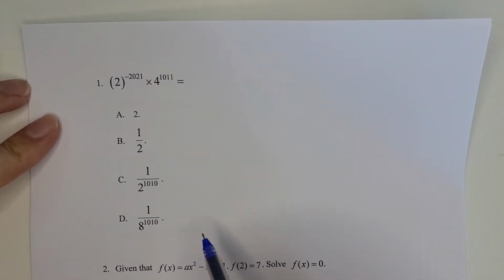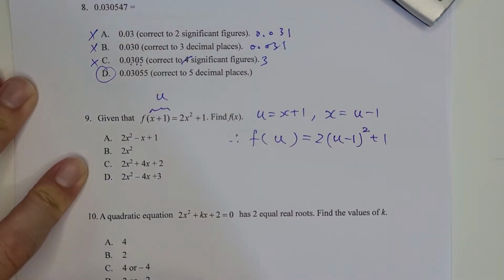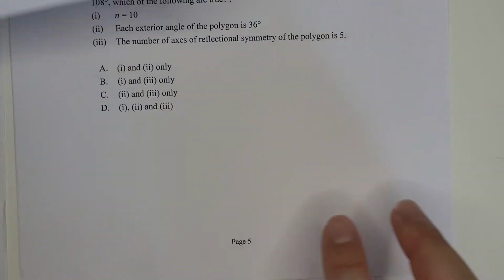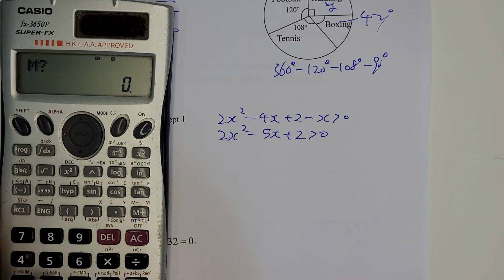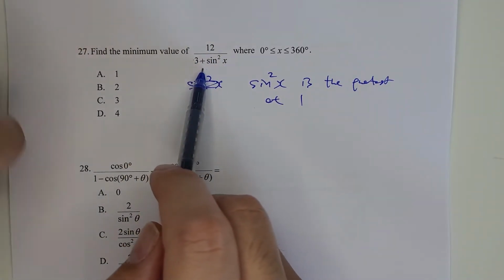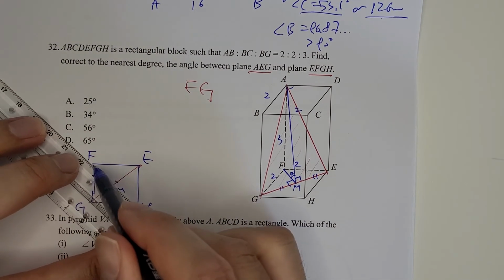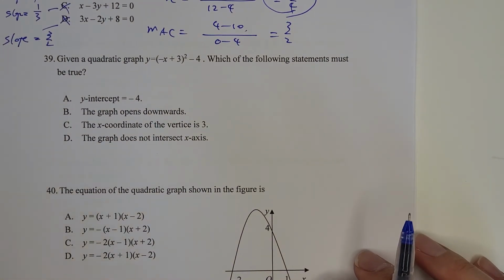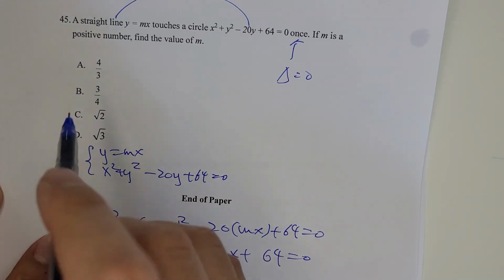2122F5EOYP2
00:00 Q01
01:00 Q02
02:07 Q03
03:29 Q04
04:36 Q05
06:25 Q06
07:10 Q07
09:20 Q08
10:13 Q09
12:12 Q10
13:03 Q11
16:37 Q12
18:27 Q13
19:30 Q14
21:03 Q15
22:05 Q16
23:34 Q17
24:51 Q18
27:20 Q19
31:49 Q20
32:39 Q21
34:21 Q22
36:36 Q23
38:11 Q24
39:55 Q25
42:01 Q26
43:40 Q27 Minimum value of a trigonometric function
44:47 Q28
46:43 Q29
48:41 Q30
50:03 Q31
53:00 Q32 Angle in cuboid
56:30 Q33 Identifying right angles
58:11 Q34 Finding constant in variation
58:54 Q35 Percetage change in variation
1:00:17 Q36
1:01:49 Q37
1:03:31 Q38
1:06:14 Q39 Finding information from a given graph
1:08:04 Q40 Finding equation of quadratic graph
1:09:50 Q41 Finding equation of locus
1:11:47 Q42 Identifying locus
1:12:37 Q43 Finding equation of circle
1:13:22 Q44 Given equation of circle statement I II III#equation_of_circle_lwy
1:15:16 Q45 Straight line touches a circle